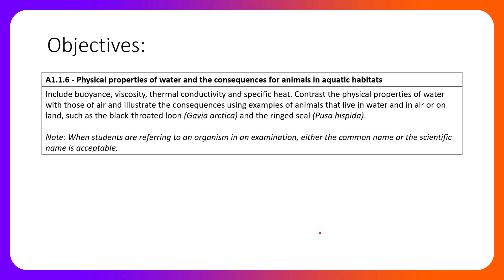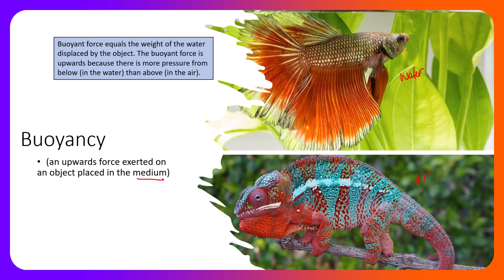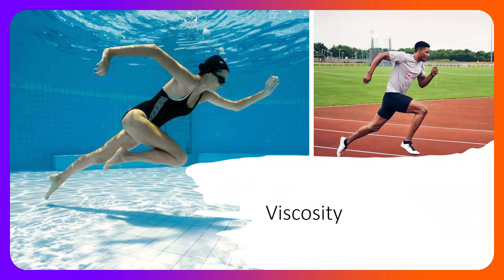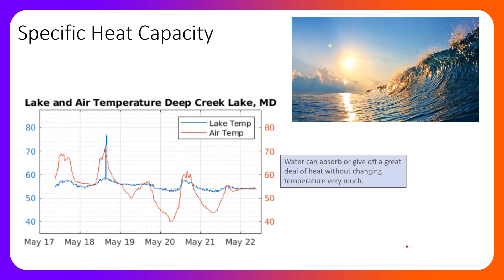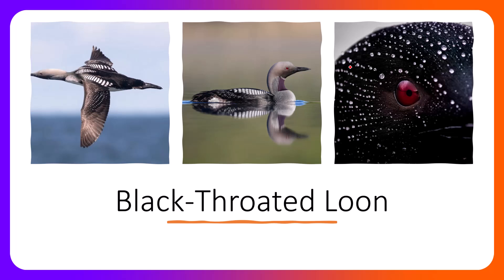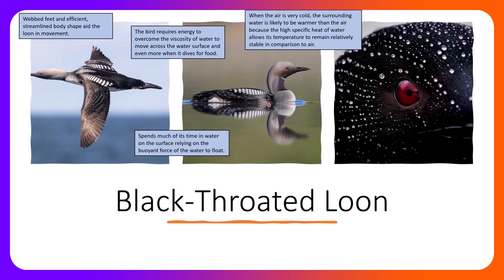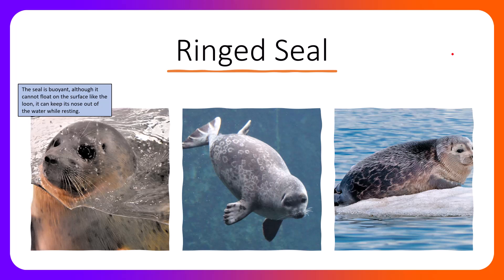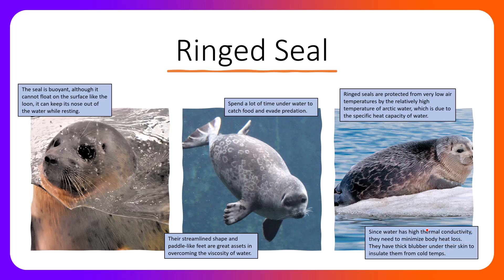The Physical Properties of Water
This video highlights the physical properties of water and provides context as to why certain animals are adapted to life in aquatic ecosystems. This lecture corresponds to IB Biology understanding A.1.1.6.